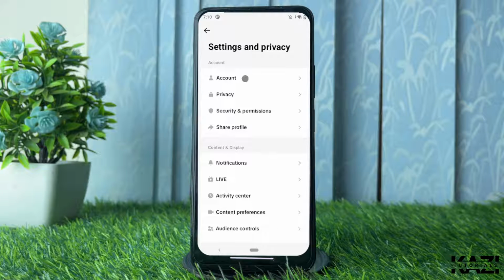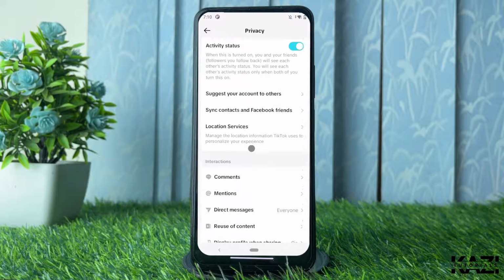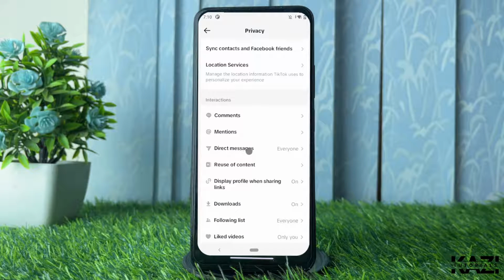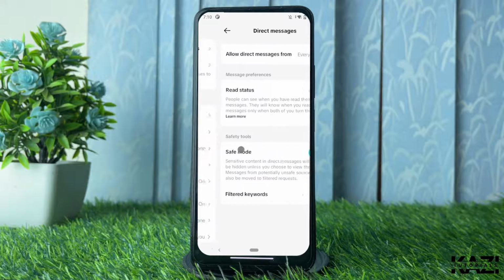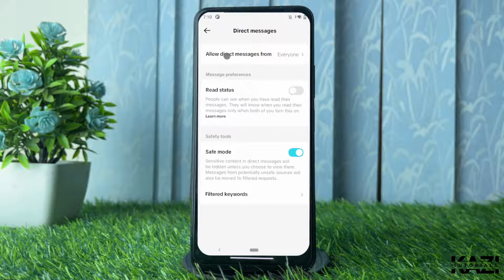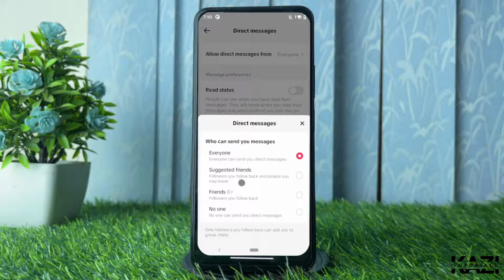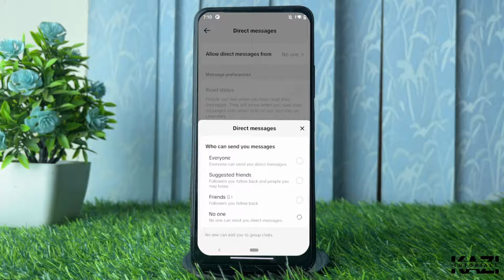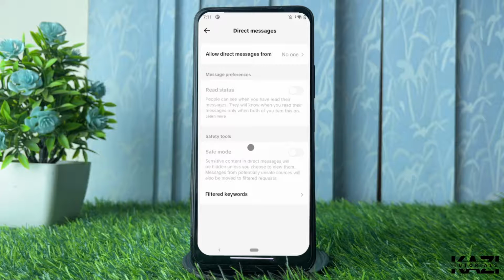How to Stop People from Messaging You on TikTok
Hey Everyone, Welcome to Kazi Tutorials! In this video, I'm going to Show you How to Stop People from Messaging You on TikTok.